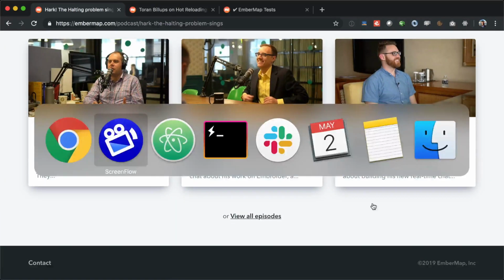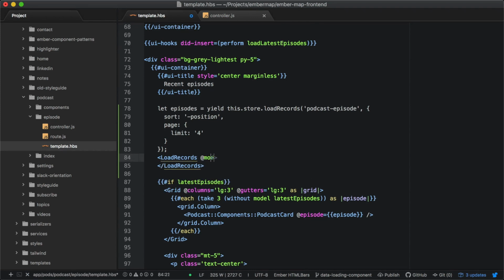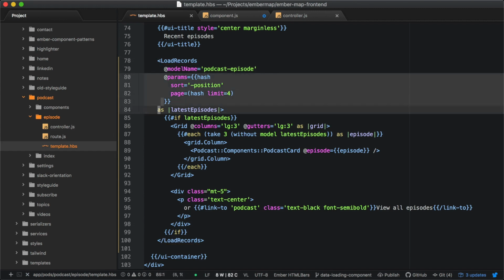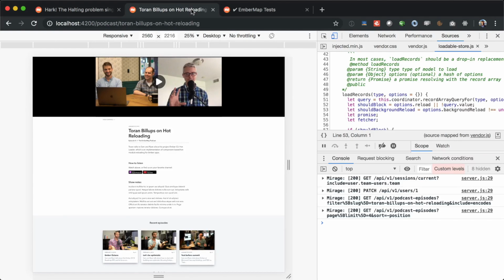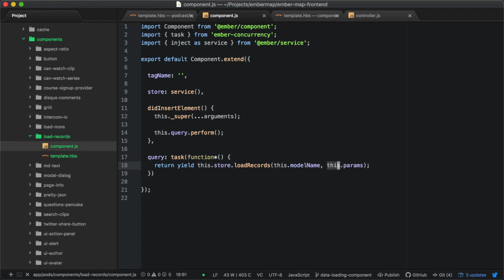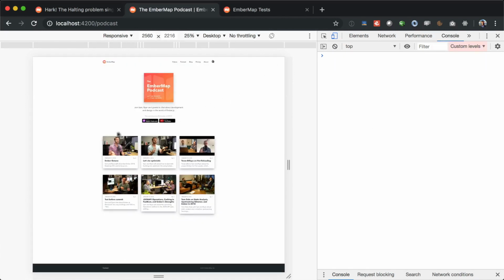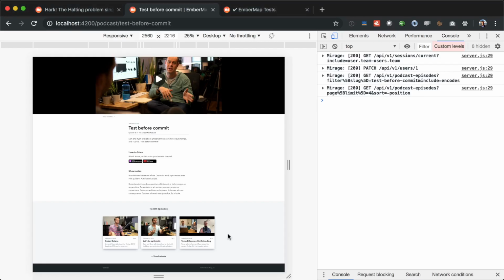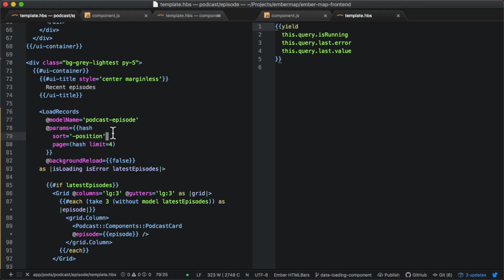Let's build a Data Loader component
What would it look like if we could load secondary data entirely from our templates?